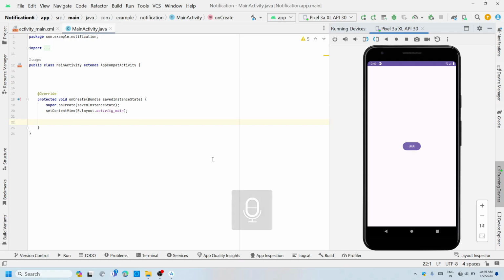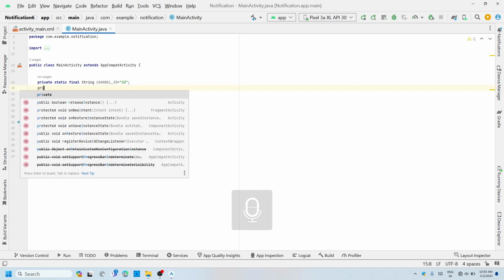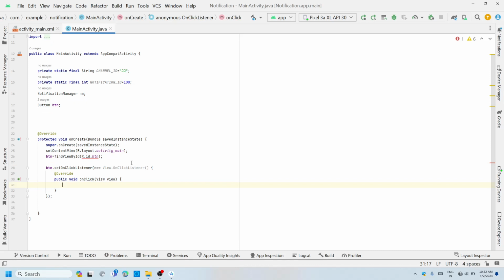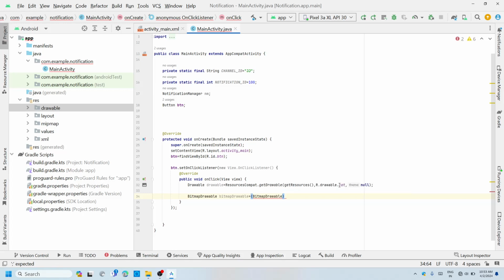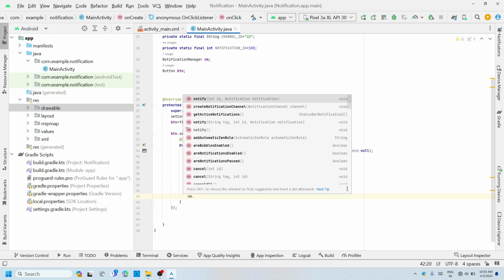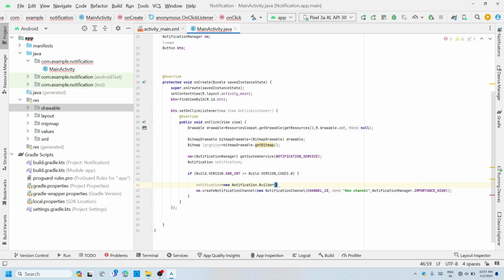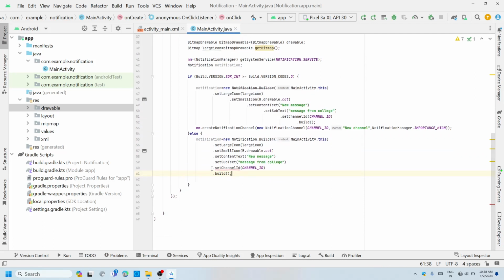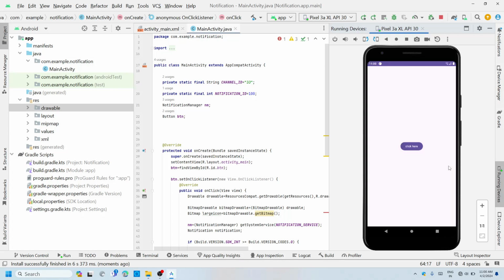Android Studio's Notification Secrets Revealed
Fully explained notification android studio | secrets of android studio❤️